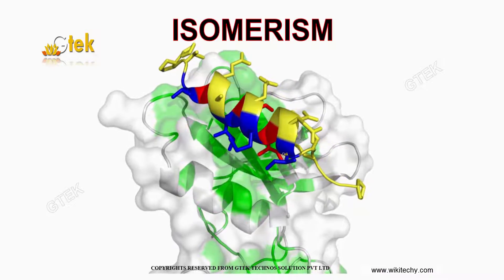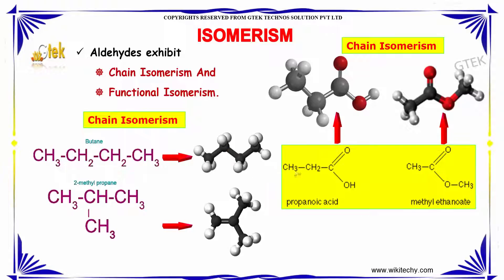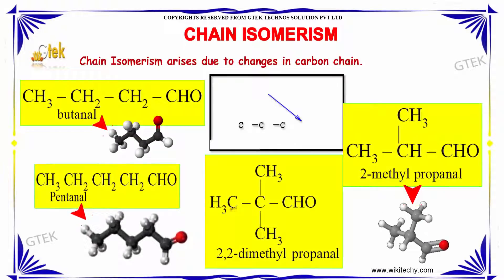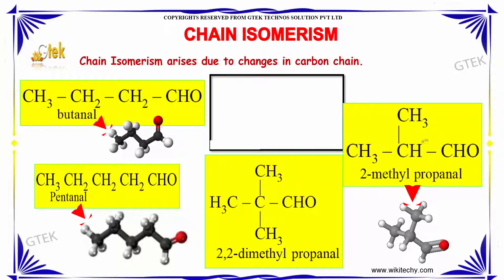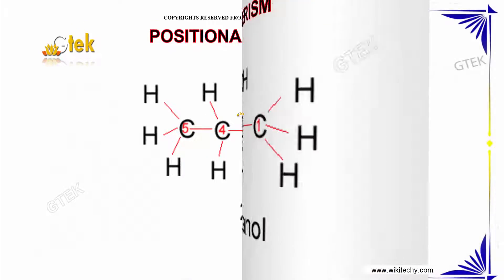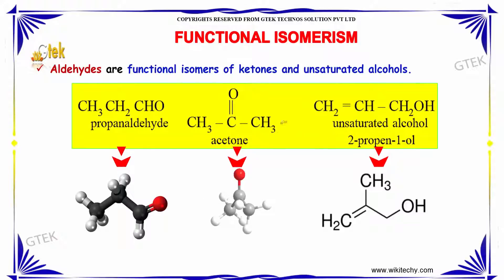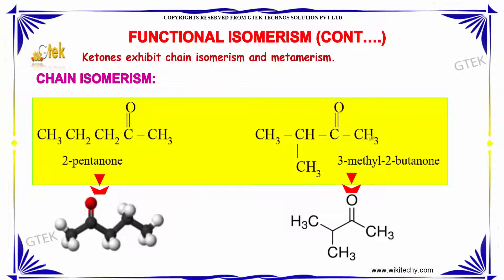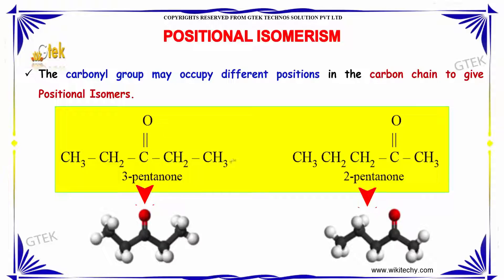isomerism Carbonyl Compounds class 12 chemistry subject notes lectures cbse iitjee neet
isomerism Carbonyl Compounds Top most best online video lectures preparations notes for class 12 chemistry CBSE IIT-JEE NEET exam +2/12thstd standard intermediate PUC college exams preparations tips and tricks all questions with solutions

isomerism definition
isomerism in coordination compounds
isomerism example
isomerism definition chemistry
isomerism in organic chemistry
isomerism chemistry definition
isomerism coordination compounds
isomers different properties
isomerism in organic compounds
types of isomerism
geometric isomers
Basic concepts of isomerism
3 types of isomers
positional isomers
What is the definition of chain isomerism?
What is a structural isomer?
What is an isomer in chemistry?
What is an isomer in organic chemistry?

Pre-primary
Primary
Middle/ upper-primary
Senior secondary
inter college
AIIMS MBBS
AIPGDEE
AIPGMEE
JIPMER
BCECE
COMEDK UGET
EAMCET Medical
GUJCET
RPMT
UPCPMT
UPCAT
UPMT
AIIMS Nursing
BVP CET MBBS
AIPMT
AFMC PMT
AIIMS MBBS
KIMS UG Medical
KLEU AIET
NEET UG
AIIMS PG
AIPGDEE
AIPGMEE
AIPSSCET
DNB CET
FMGE
JIPMER PG
KLEU PGAIET
MGMPGCET
ASSO CET
BCECE
CETPPMC
Chhattisgarh Medical
COMEDK UGET Medical
DCECE
MP DMAT
EAMCET Medical
GCET Medical
GUJCET Medical
Haryana Medical
HP Medical
Jharkhand Medical
JKCET Medical
KARNATAKA CET
KEAM Medical
JCECE
MP Medical
ODISHA JEE Medical
PUNJAB CET
PAM CAT
RPMT
Haryana PMT
Tamil Nadu Medical
TJEE Medical
UPCPMT
UPCAT DENTAL
UPMCAT
UPCMET
UPSEE
MP MET
UPMT
Uttarakhand CPMEE
WBJEE Medical
COMEDK PGET
KRLMPCA PGCET
Manipur PG Medical Exam
MH PGMPGDCET
PGMET J&K
UKPGMEE
UP PGMEE
UPPGMET
WB PG MAT
Amrita MBBS
AMU MBBS
AU AIMEE
BHU PMT
BLDE UGET
CMC LUDHIANA
CMC VELLORE
DR. D. Y. PATIL AICET
DU Medical
HIHT PMEE
IPUCET MBBS
IPUCET Nursing
Jamia Hamdard MBBS
JIPMER MEDICAL
MAHER
MGDCH JET
MGM CET
MMU CET
NUUGET
PIMS
PU-CET
SAAT Medical
DU MET
HIHT PGMEE
NIMSET
NU PGET
GUJCET 2017
AIIMS
AIPMT
AIPVT
AFMC
BHU PMT 2017
VMU AICEE
KCET 2017
MHT CET 2017
COMEDK 2017
CMC Vellore 2017
EAMCET Medical
KEAM
UPCAT
UPCPMT
JIPMER 2017
GOA CET 2017
UPMT
AU AIMEE
HP CPMT
AMUPMDC Entrance Exam
BLDE UGET
APPG
AIET
BHU GNM
NAARM SRF PGS
JNU CBEE
PMET
AICEE
DUMET
JCECE
PIMS Entrance Exam
ARS NET
AIPGMEE
DU PGMET
KLE PGAIET
SBVUMCET
MP DMAT
AICET
CETPPMC
Manipal UGET
COMEDK PGET
NUUGET
JSSU UGET
WBJEE
MHT CET